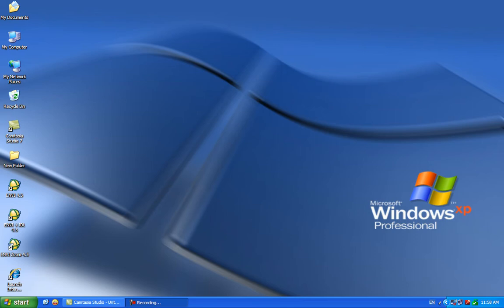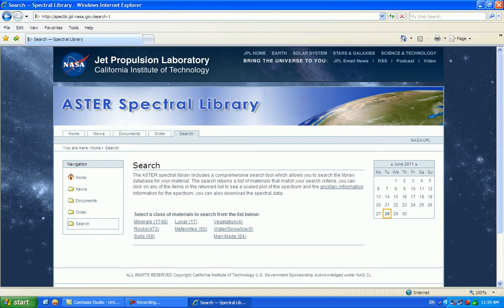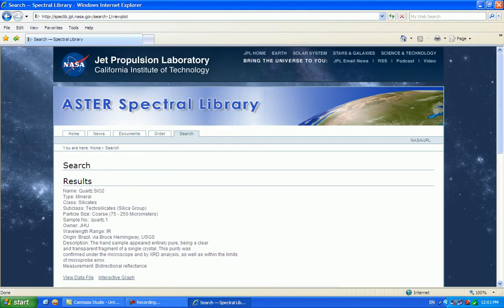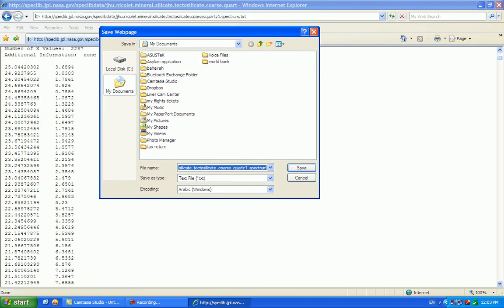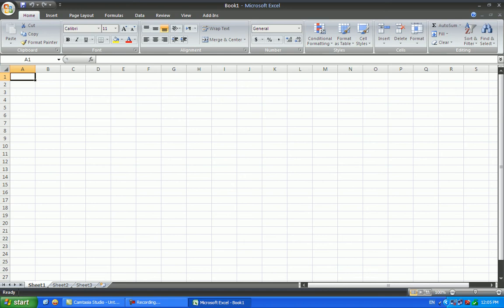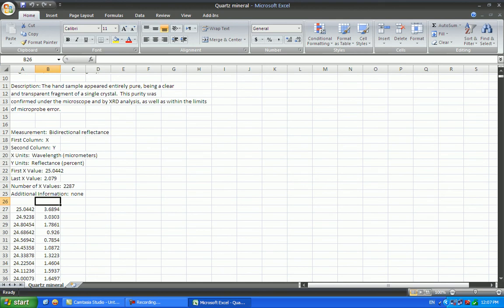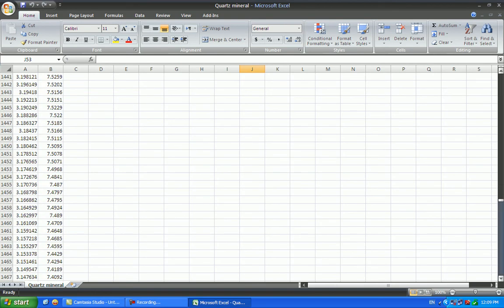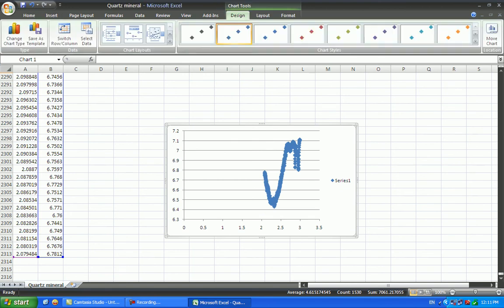Identifying spectral curves of natural materials Remote Sensing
This clip shows how to determine the reflection/ brightness values and thus spectral curves of some earthen materials for satellite image processing purposes